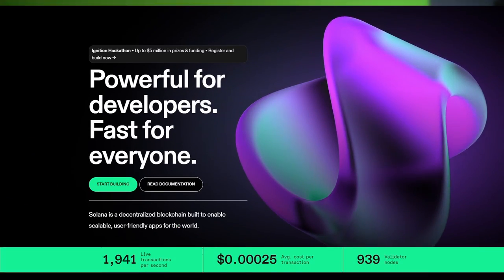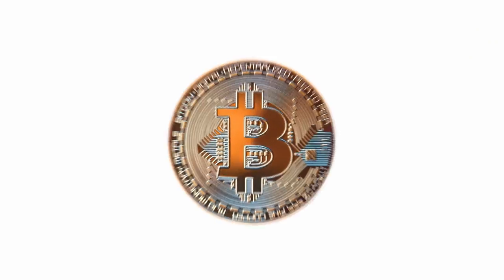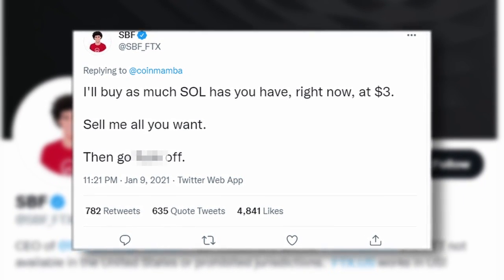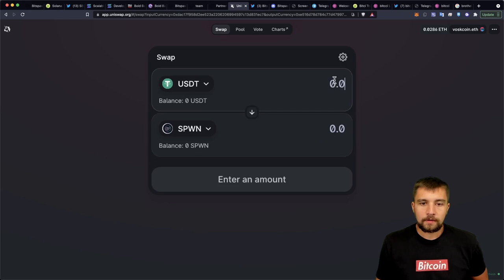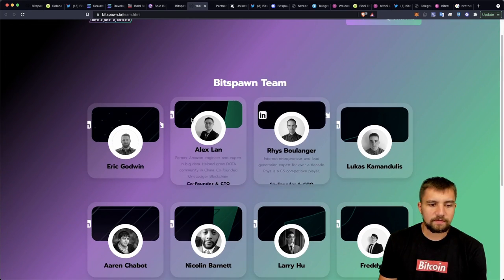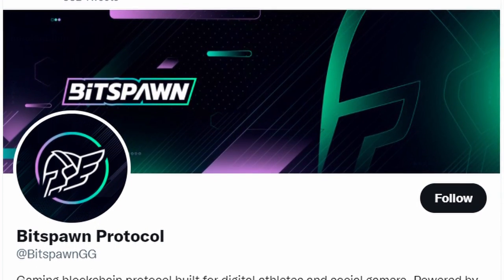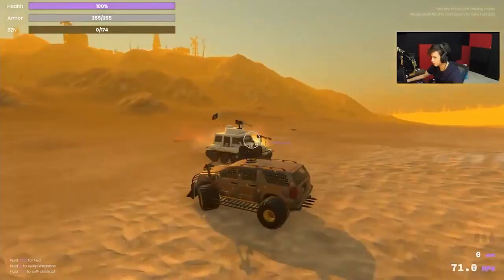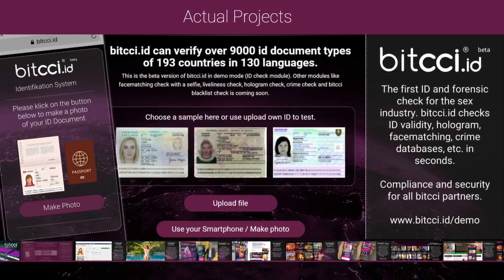New Crypto Tokens Launching! Gaming Token on Solana and More!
New Crypto tokens are launching and we will see a lot more Solana SOL tokens launching this year as the blockchain is FAST and CHEAP to use built with scaling in mind or would you prefer Ethereum or BSC?

Bitspawn is aiming to help gamers earn money gaming and they're not only powered by the Solana blockchain but also trade their token on the Ethereum network as an ERC20 token SPWN. Bitspawn is not the only new token we are reviewing today we will also look at the bitcci crypto that has an interested use case in Sweden and other parts of the world!

Links!

⏰ Timestamps ⏰
00:00 Solana tokens on FIRE??
02:18 What is Bitspawn.io
02:38 Solana SOL Solana. huh?
03:48 SPWN token and where to buy it?
04:53 What is Bitspawn.gg?
05:44 Bitspawn Team
06:17 Bitspawn whitepaper walkthrough
07:30 Bitspawn Social coverage
09:05 Another project???
10:06 Project ICO rounds
10:24 Sub services from the project
11:02 Social coverage of the project
11:46 Thoughts on these two projects